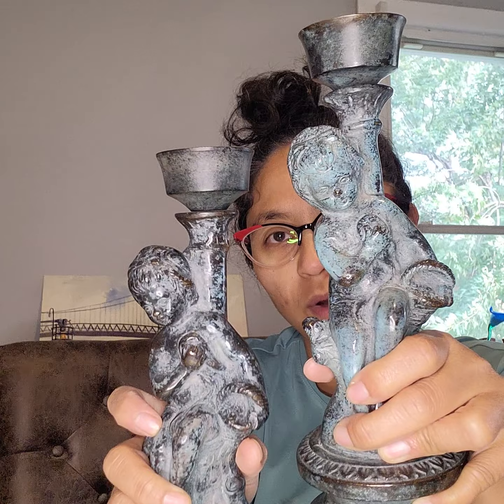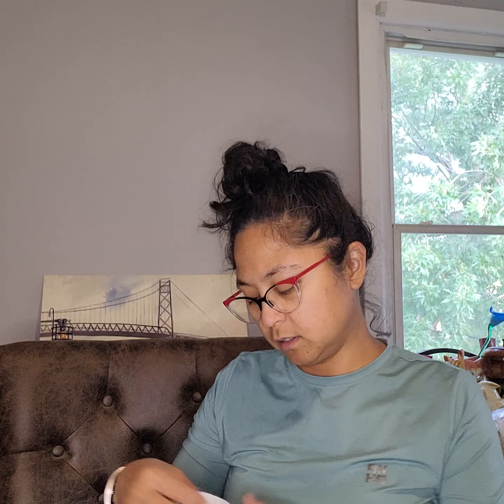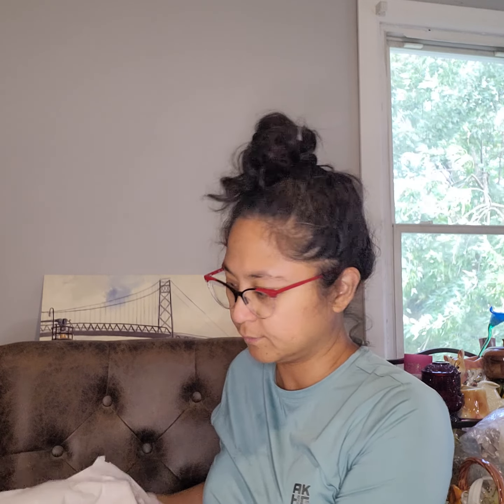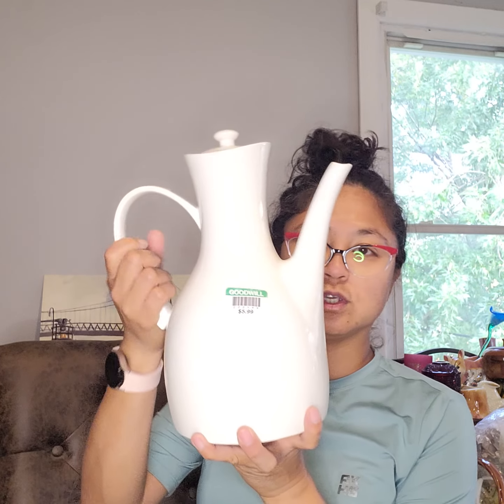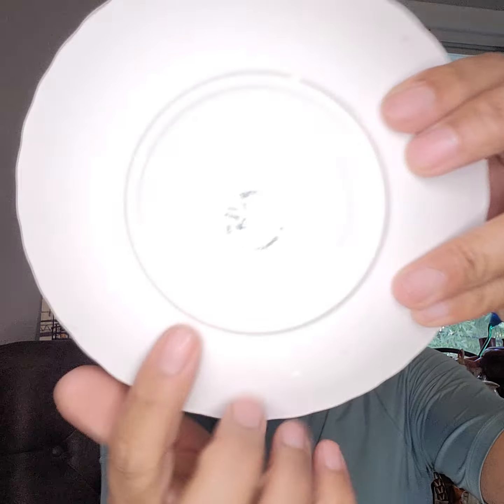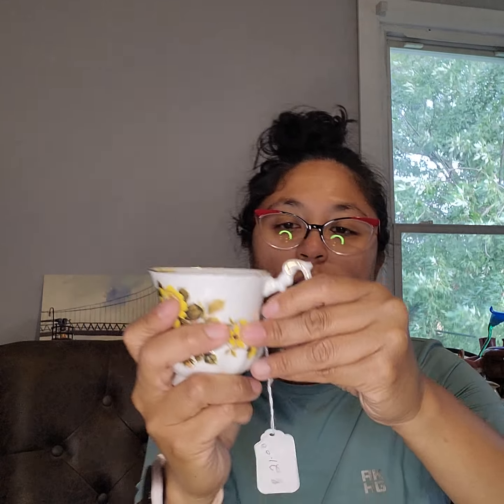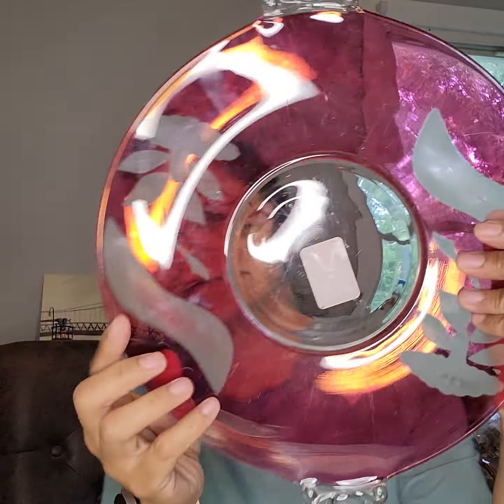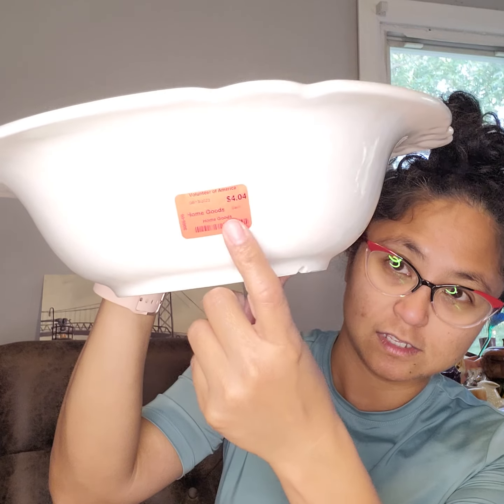Goodwill Haul and volunteers of america thrift store haul